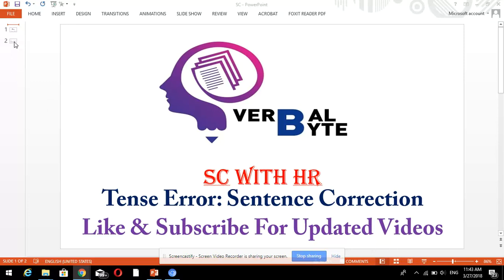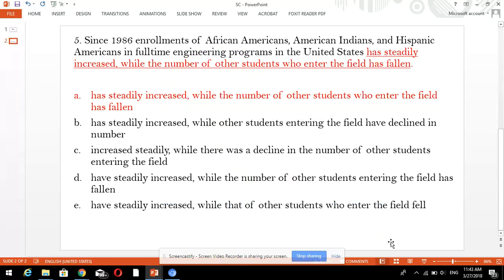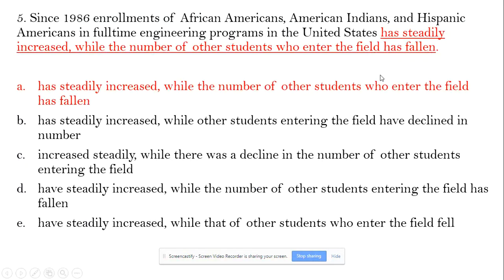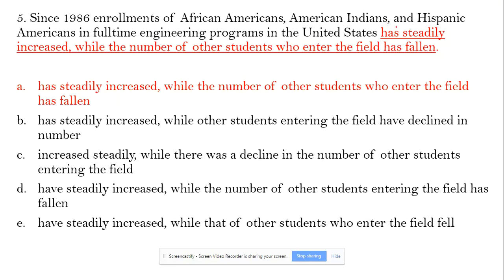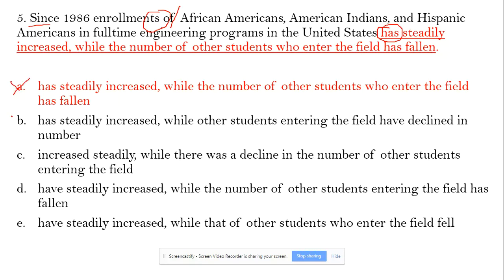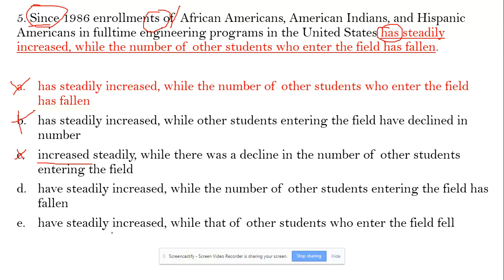Tense Error: Sentnece correction : Since 1986 enrollments of African Americans, American Indians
Sentence correction for GMAT, CAT, SAT, GRE